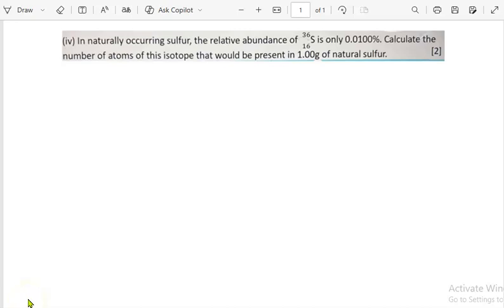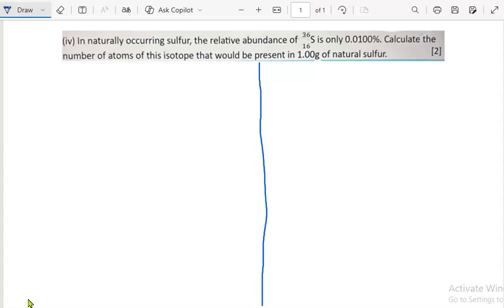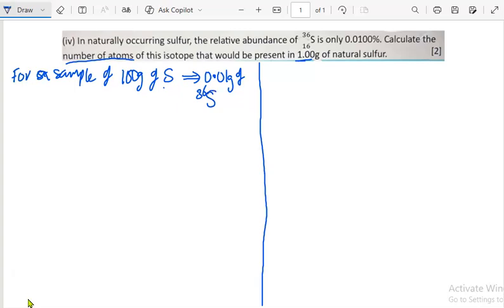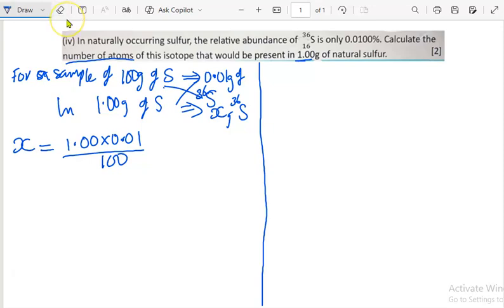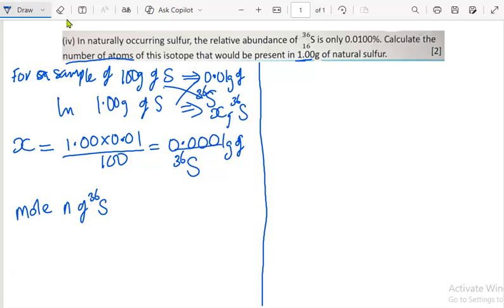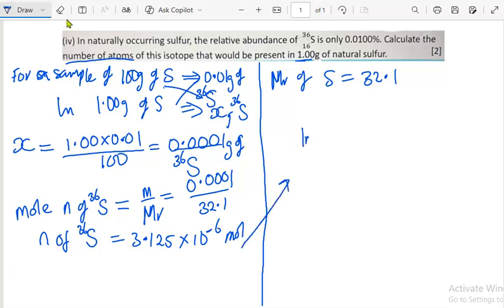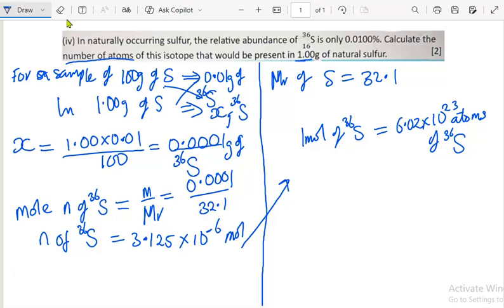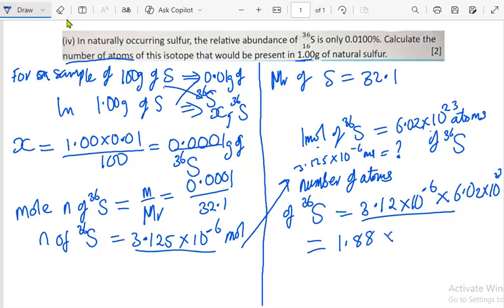ISOTOPES AND MOLES QUESTION 2